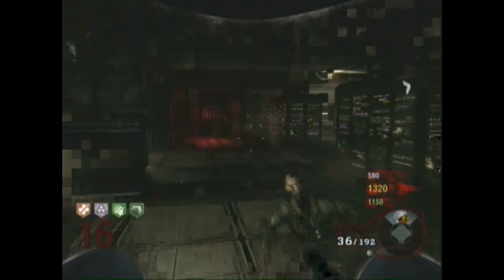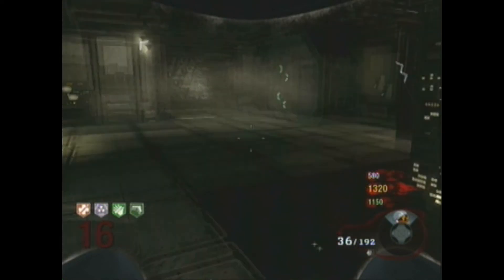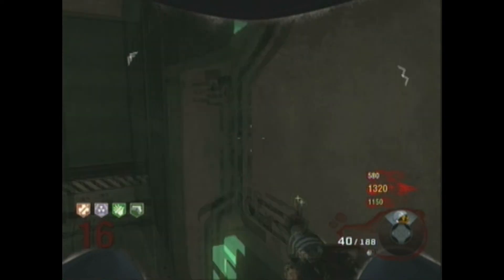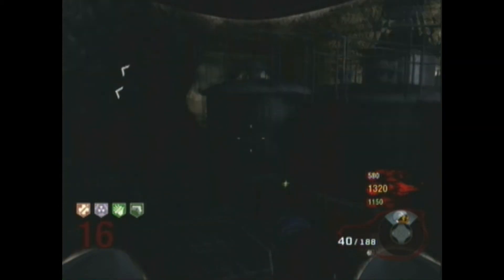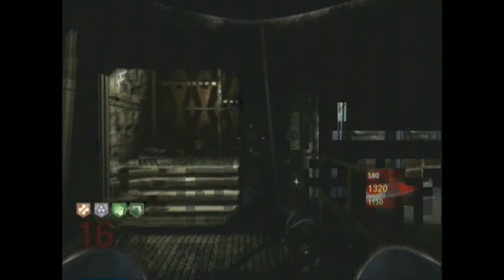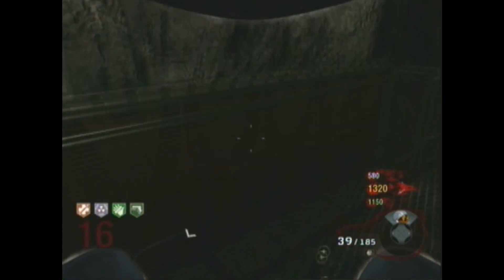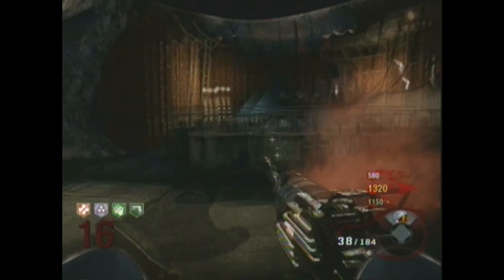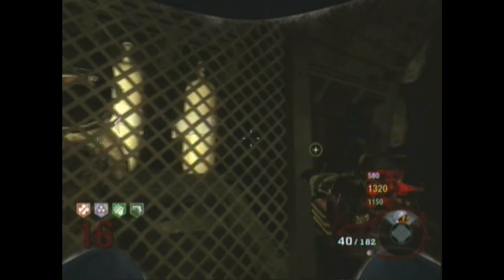Black Ops Rezurrection-Moon Music Tutorial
Here is a Tutorial on how to turn on music in the new map pack Moon